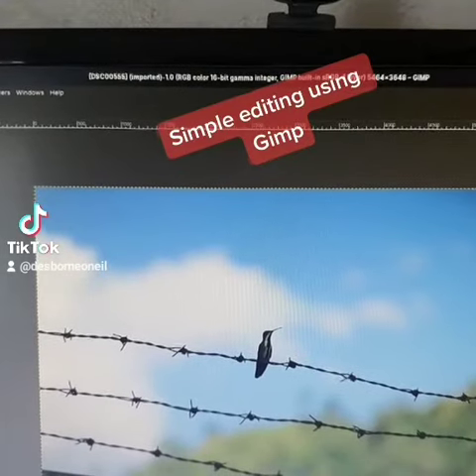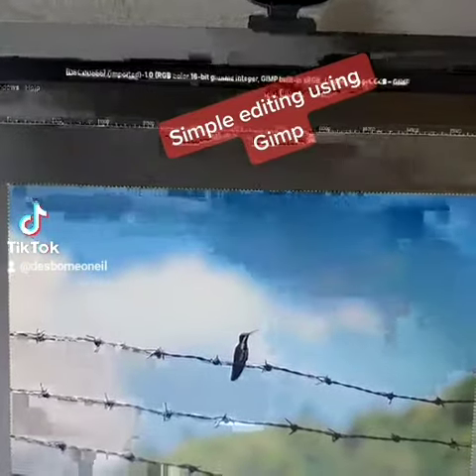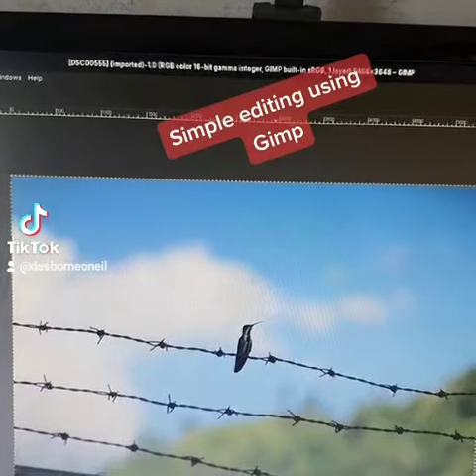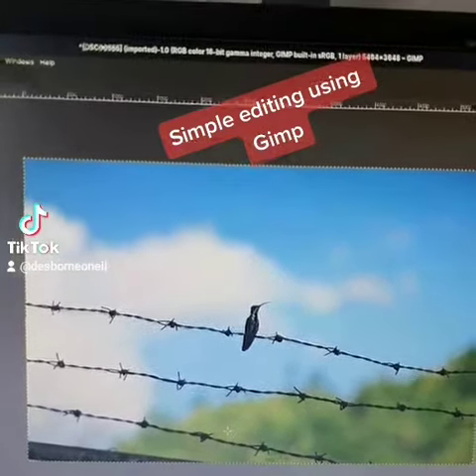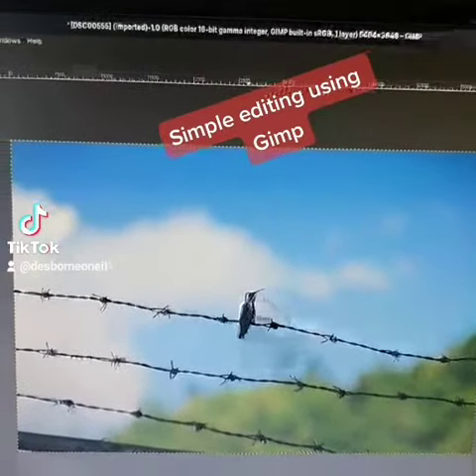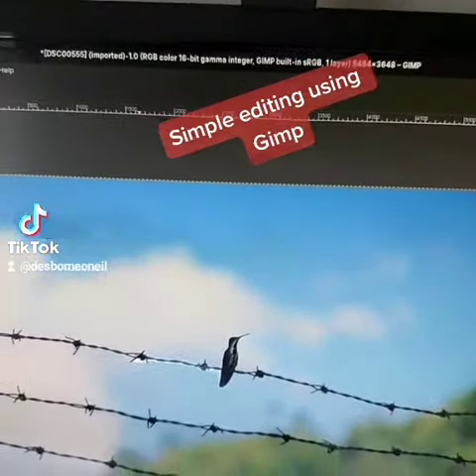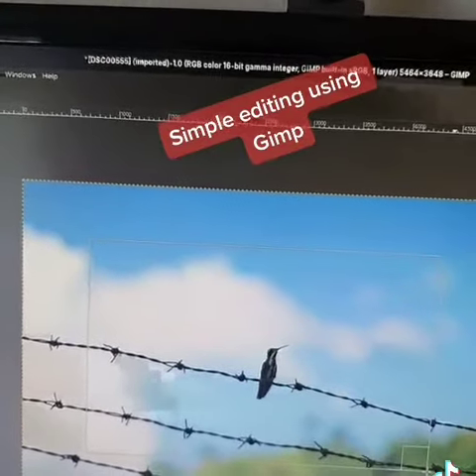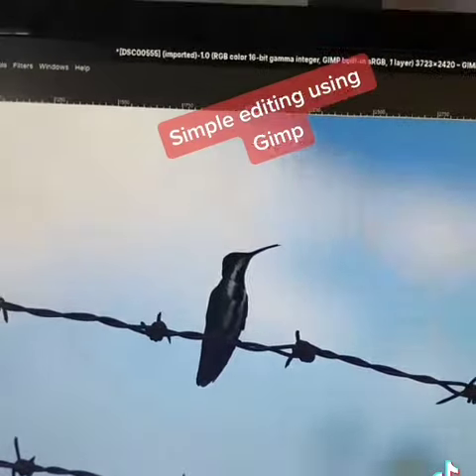Super short Gimp editing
From my back yard I was able to capture this elusive humming bird, which is by the way one of our national birds.